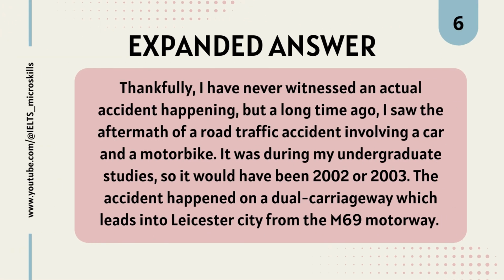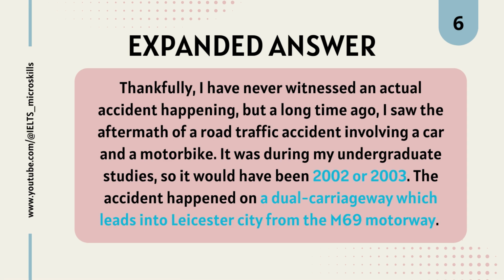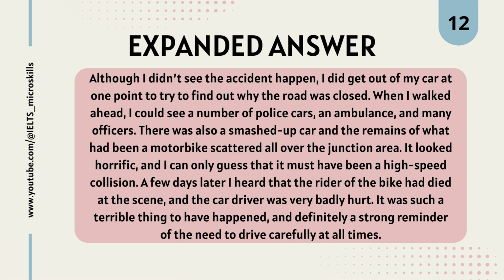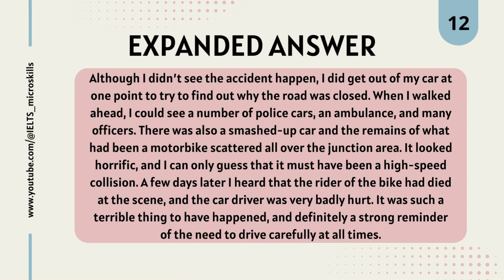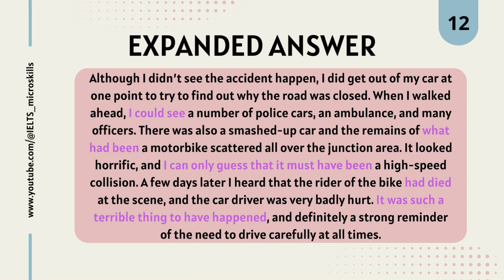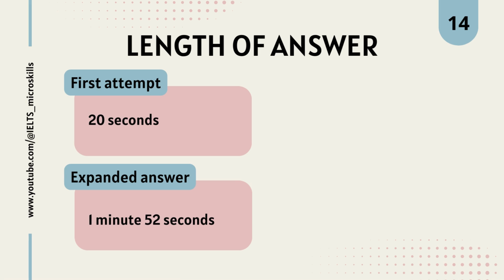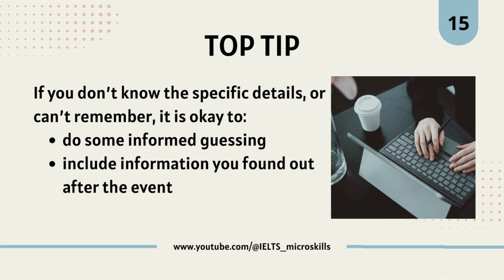IELTS Speaking part 2 answer - an accident you saw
In this video, we focus on how to improve the ‘fluency and coherence’ score of your IELTS speaking part 2 monologue. Today's question focuses on "an accident that you saw".

Using this example question, we focus on how to expand a very short answer into a much more interesting and complete response to the question prompts. This will help you to develop your own answers and prepare you for taking your test.

If you're preparing for your IELTS speaking test, you should check out my book *Practice Questions for IELTS Speaking Part 1* available now on Amazon as both an e-book and paperback